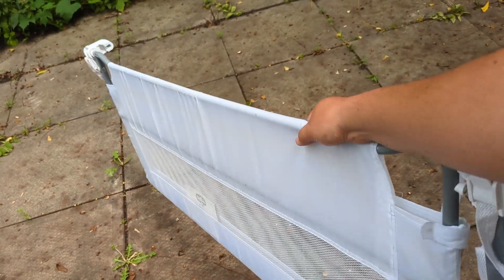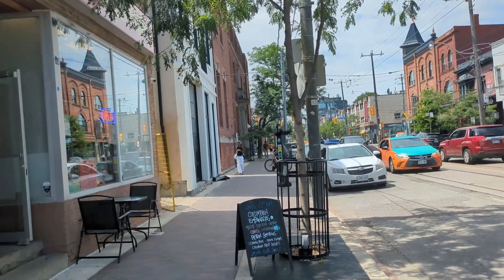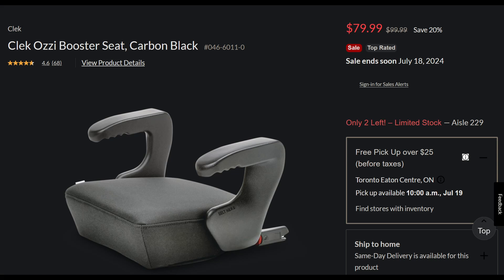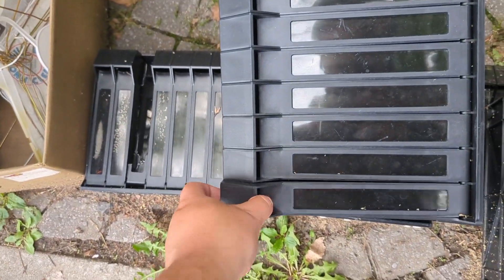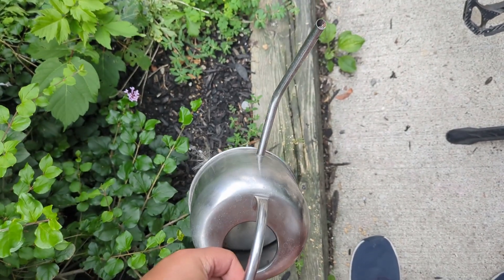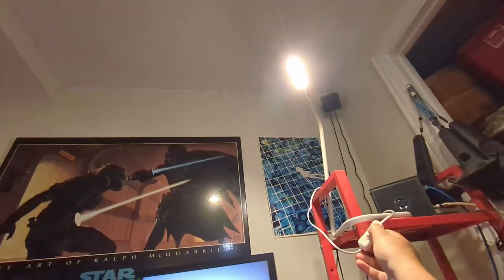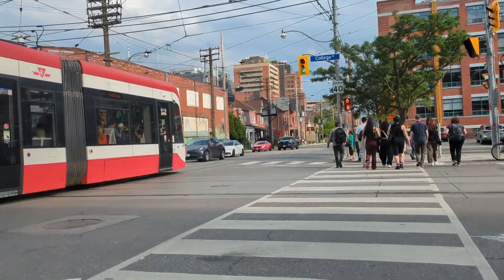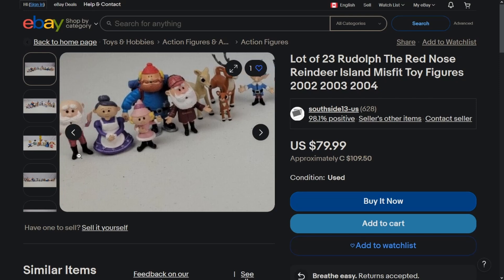Andrew's Quest - Day 2732 - Street Junk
2024 Jul 17

Thank you for supporting the quest: Dawn, Artur, Alex, Matt, Adam, Michael, AJ,  Weeshuggy, Maxwell, Urgyen, Helen, Anita, Amanda, and Pebblesok you guys are great.